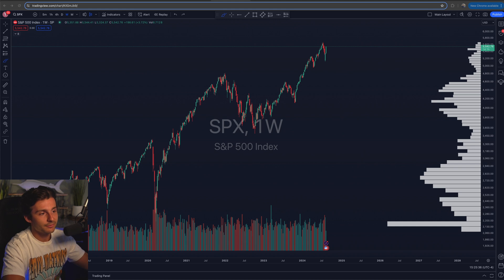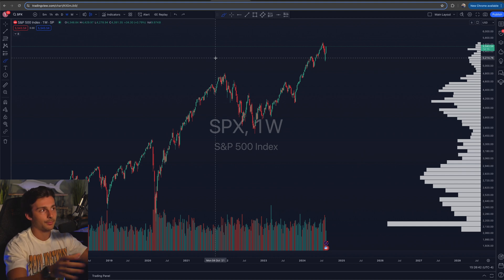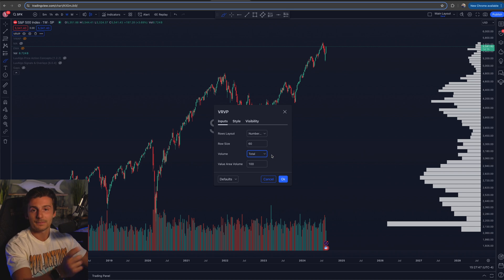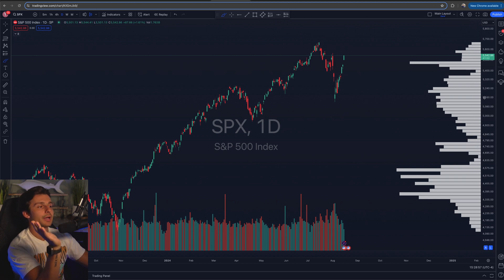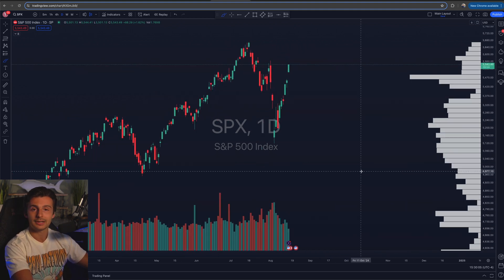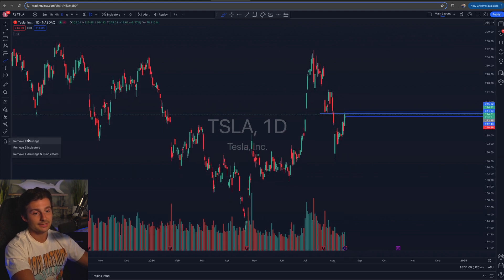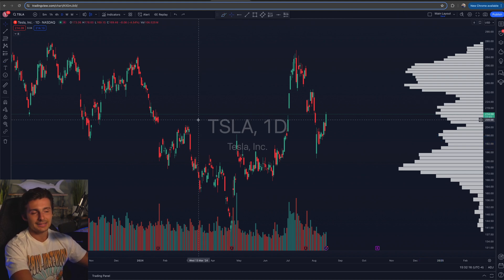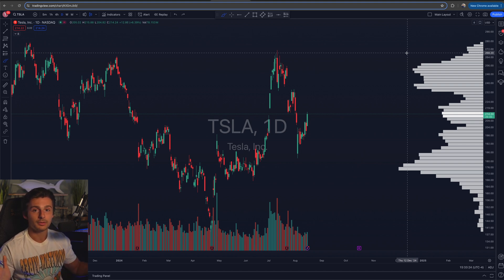How to Use The Volume Profile | VIsible Range Volume Profile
In this video we are covering how to use the volume profile indicator (specifically the VRVP: Visible Range Volume Profile.